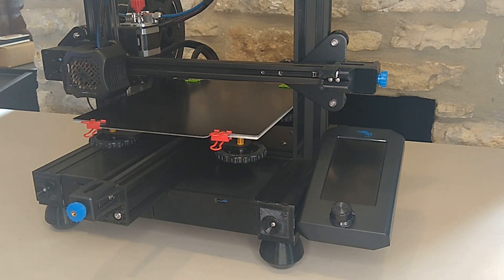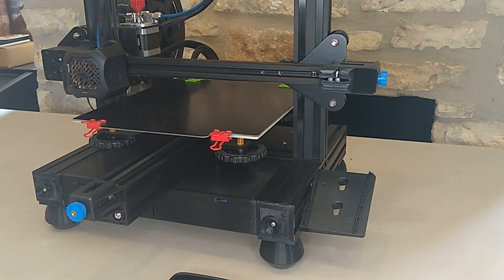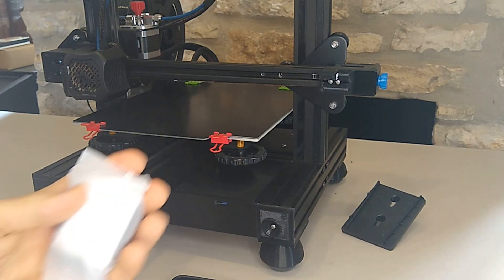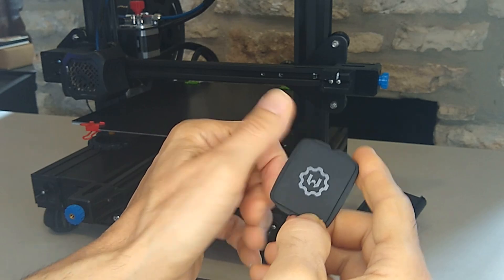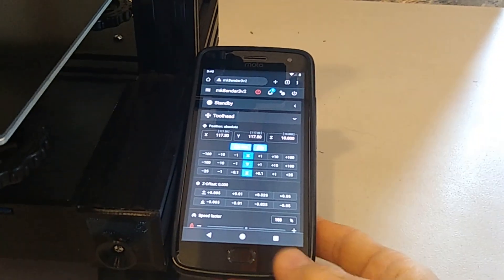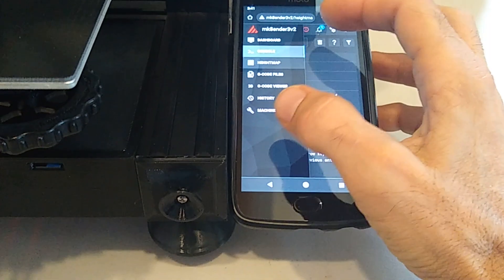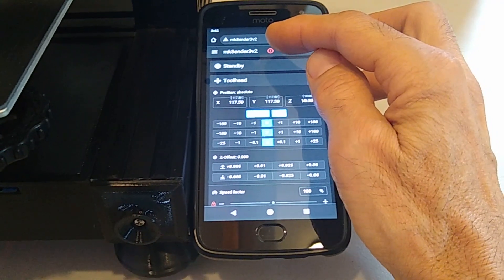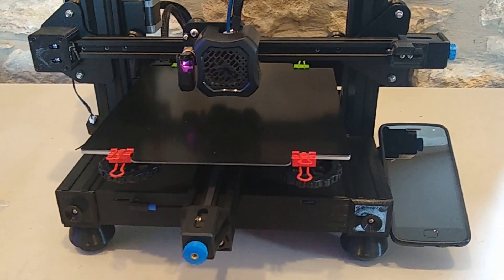Ender 3 V2 Mainsail Klipper Printer Controls Using a Smartphone for a Touch Display.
How to easily repurpose a smartphone into a Mainsail Klipper printer touch display with full functionality.

G10 Garolite for the Ender 3 V2 and others are back in stock

Dashboard Magnetic Car Mount

Accelerometer ADXL345

Super Quiet Upgrades & How-to Video:

4 Dunlop Squash Balls (Need 2 Sets of 3)

Dual Z Axis Kit